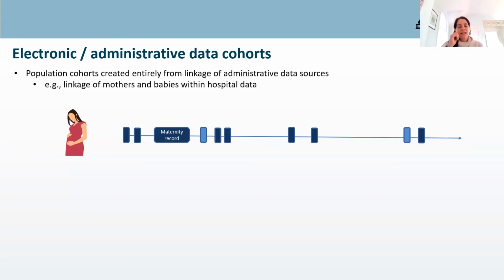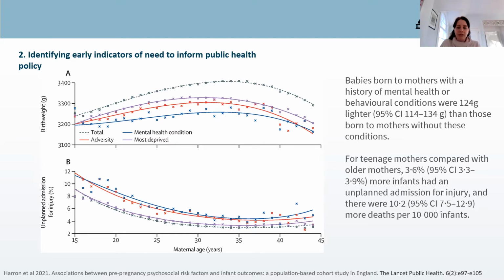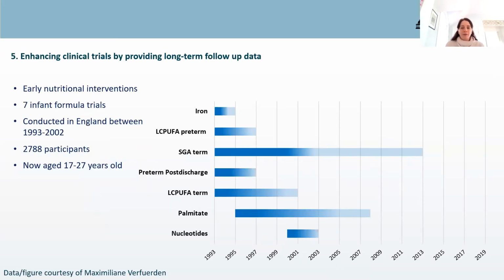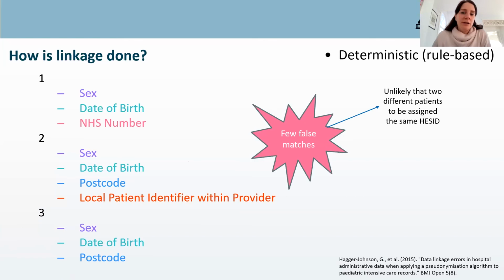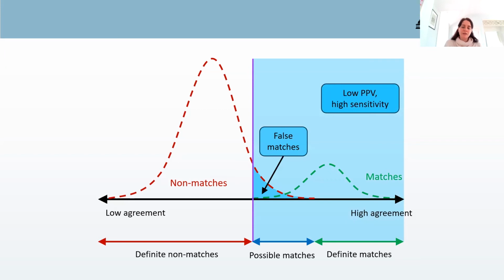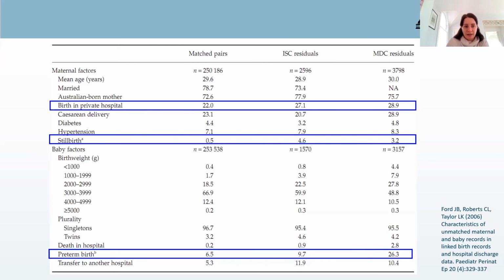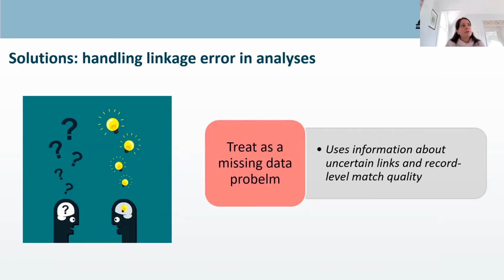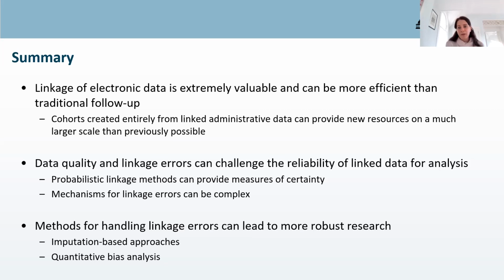27 January 2022: Katie Harron (University College London)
Statistical methods for creating and evaluating electronic birth cohorts

Linkage of administrative data from different sources offer an efficient way to better understand the distribution of health and disease in populations, by generating population level cohorts whilst avoiding the time and cost associated with primary data collection. However, linkage is not always straightforward, particularly when we don't have access to a unique identifier that can be used to link the same individual across different data sources. In this talk, I will discuss statistical methods for creating and evaluating electronic birth cohorts, and some of the challenges that we should try to address when using these data for research.